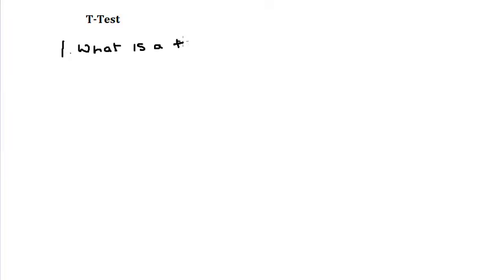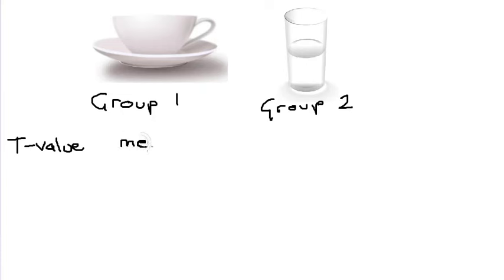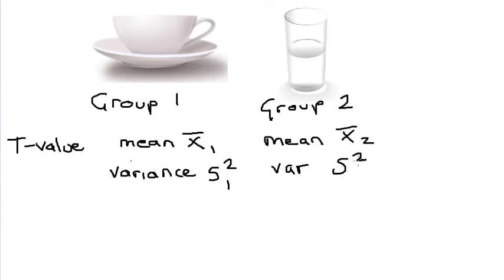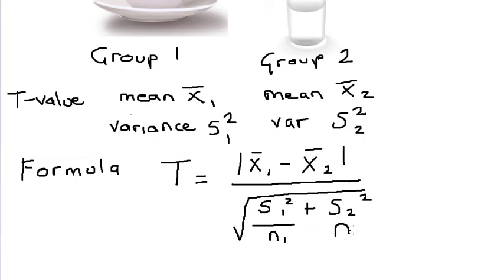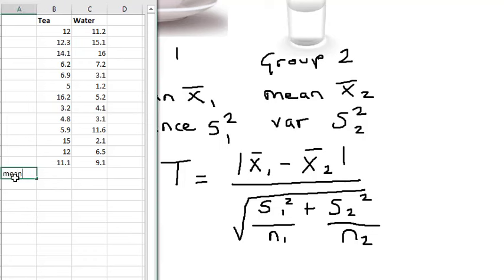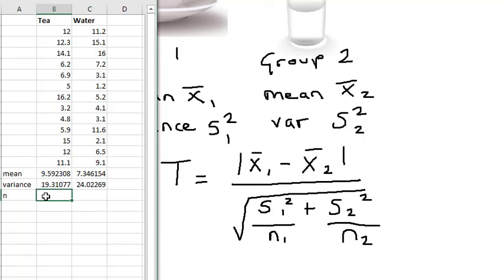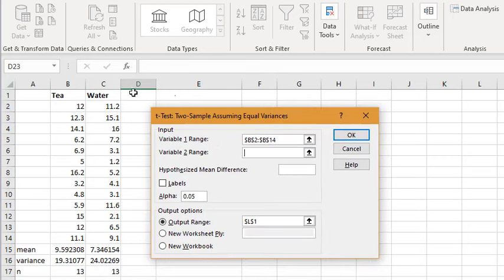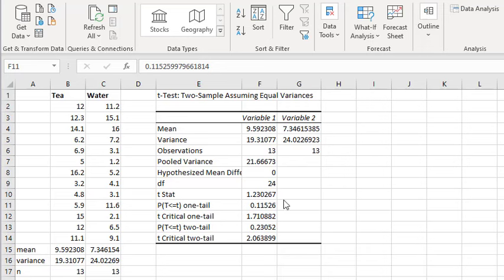T Test Introduction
What is a t-test? Brief overview of the t value and test, using Excel for the calculations.